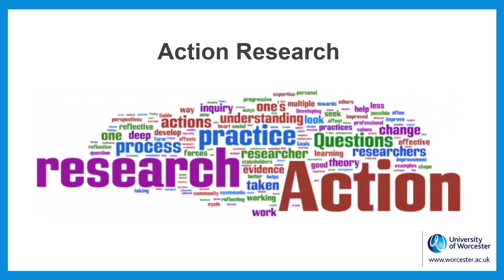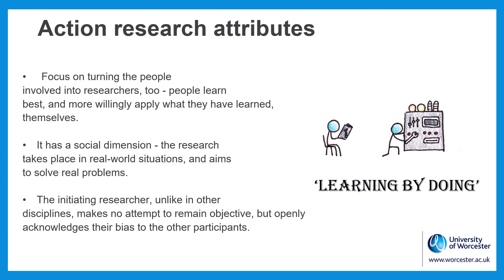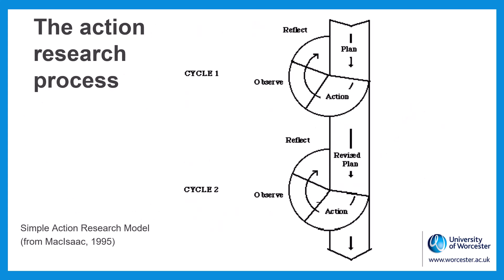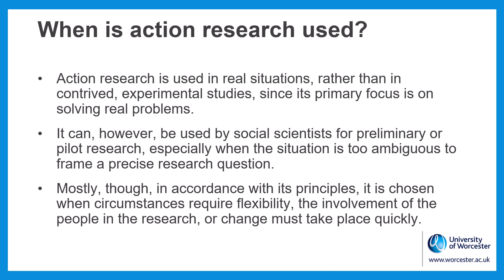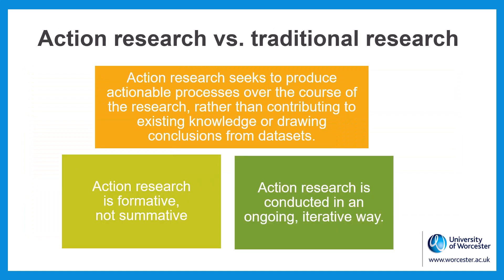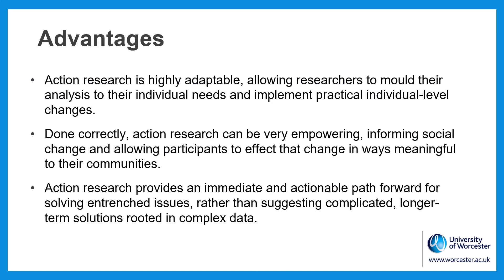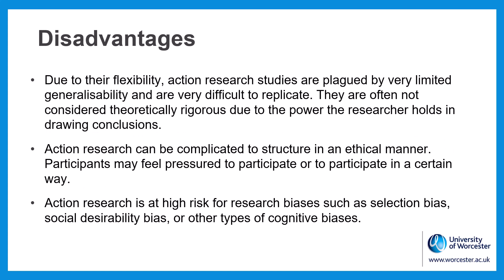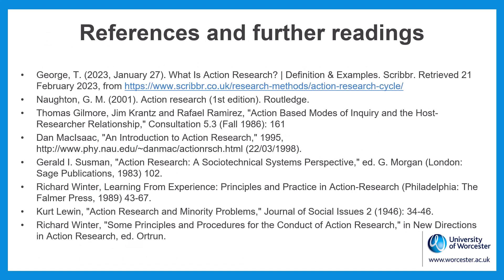Research Design: Action Research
This video is a part of a series that looks at different research designs/strategies. The videos offer an introduction to numerous ways in which research can be completed and act as a primer for making initial decisions, to move your proposed research forward and support further reading. In this video Dr Barbara Menara, will be discussing action research as a research design.